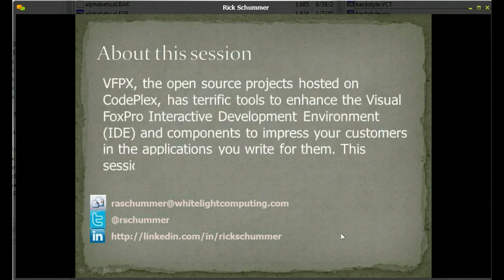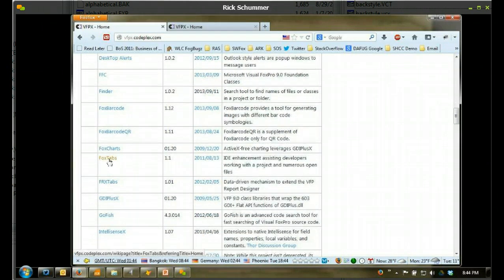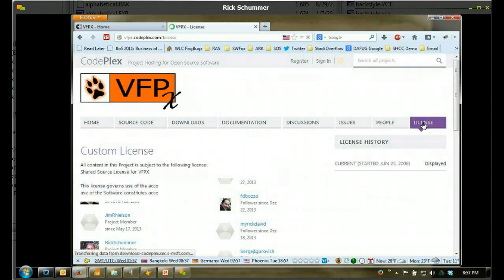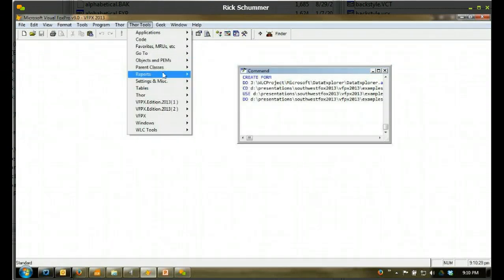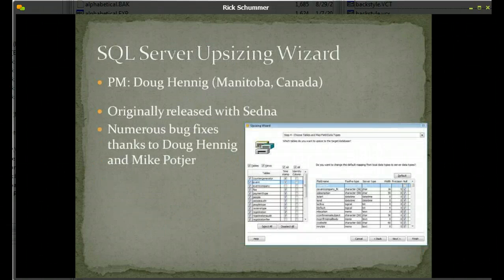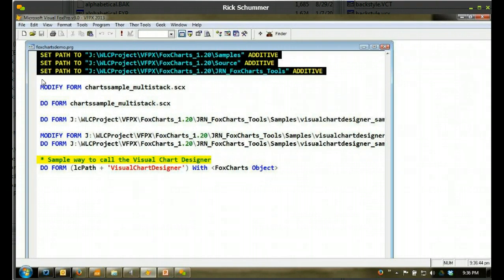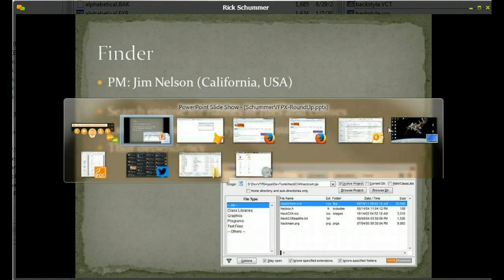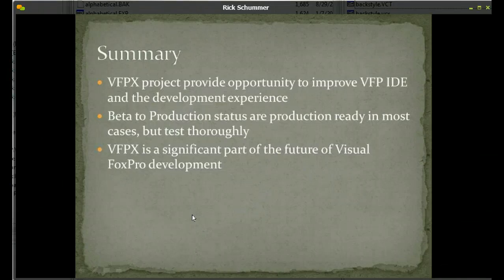VFPX Round Up, Rick Schummer: OFUG, Visual Foxpro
Rich Schummer presents highlights of VFPx